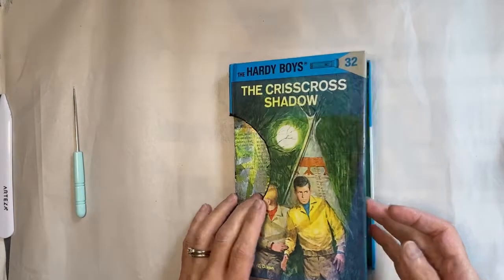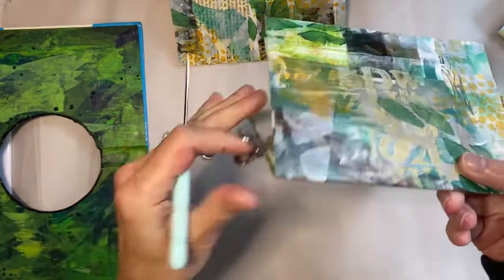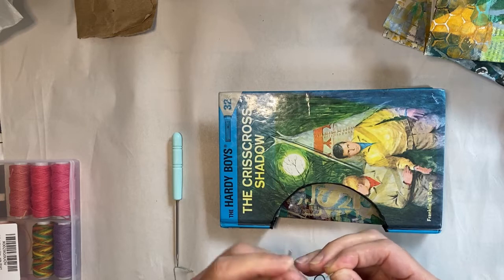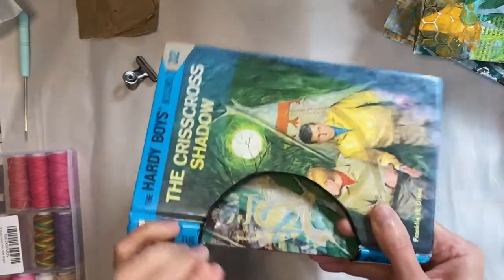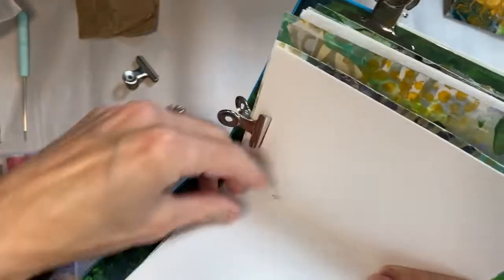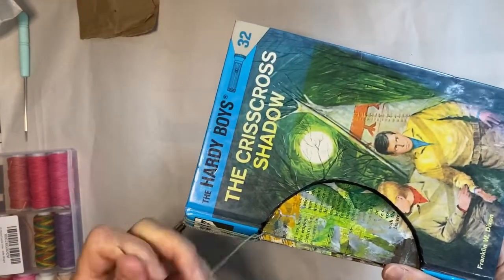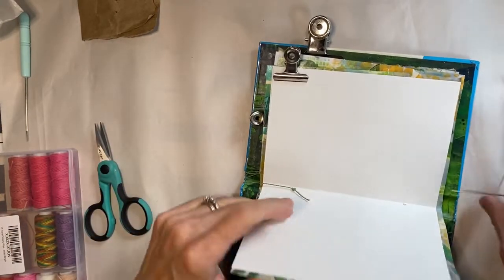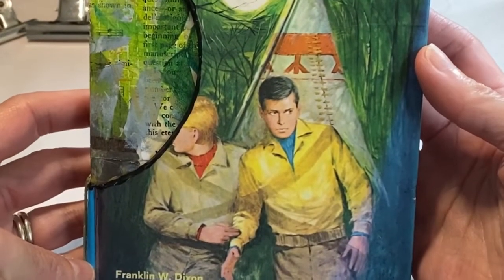Easy Upcycled art journal with Buttonhole stitch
This upcycled art journal can be made with materials you have at home. I took an old book and gutted the inside and used a Buttonhole stitch to bind mixed media signature wrappers with writing paper. An easy journal for beginners because you don’t have to measure and the binding is very forgiving.